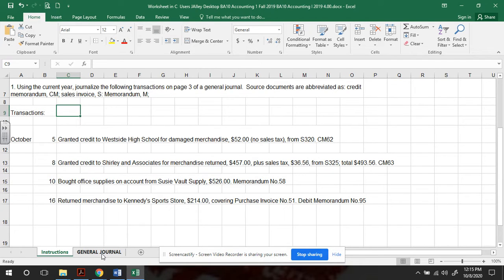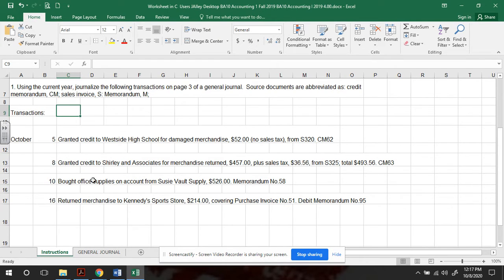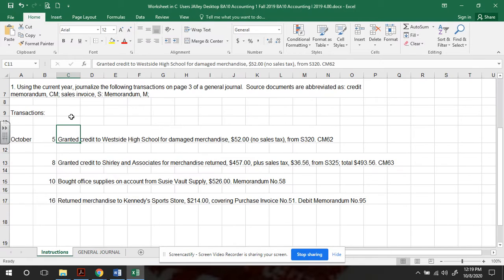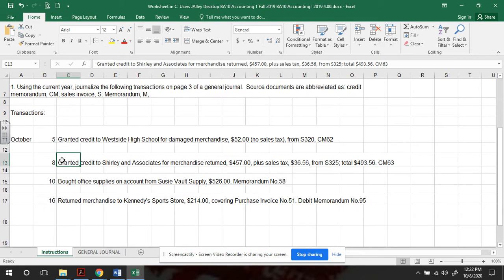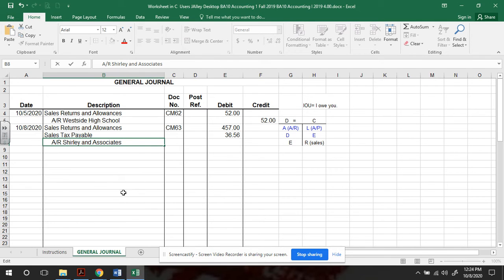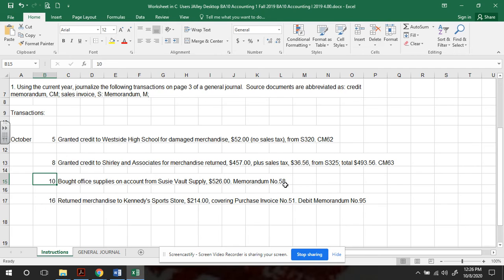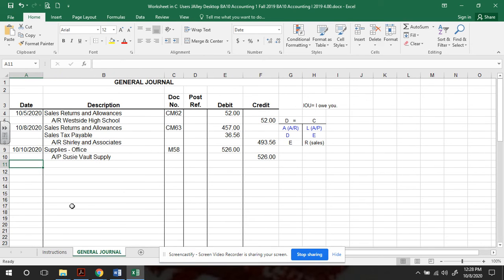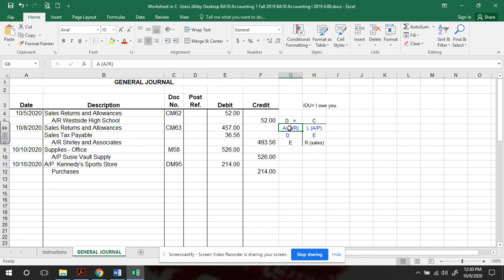Acc 1 4.01f Returns & Credit Memos (Book 11-2)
How to journalize these transactions in the General Journal.